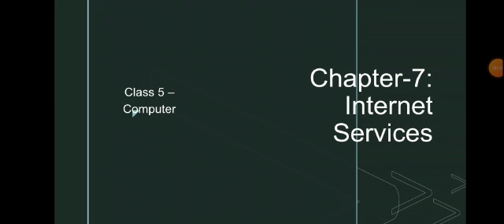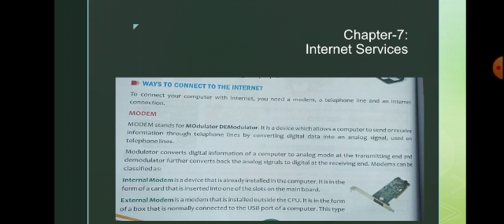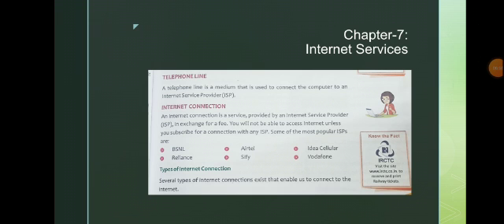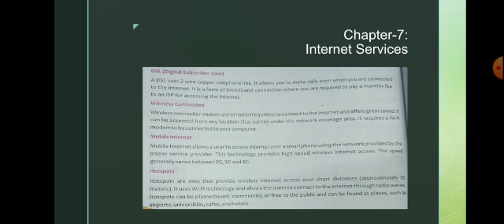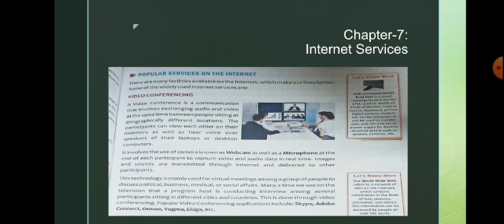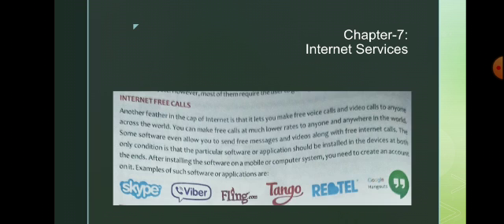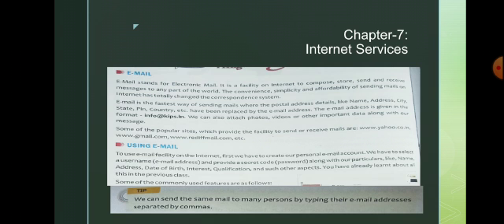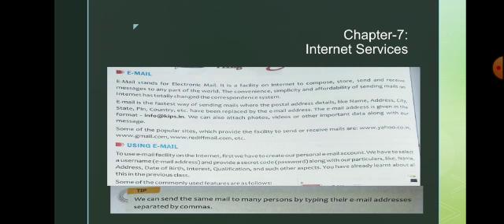Class 5 Computer Ch-7